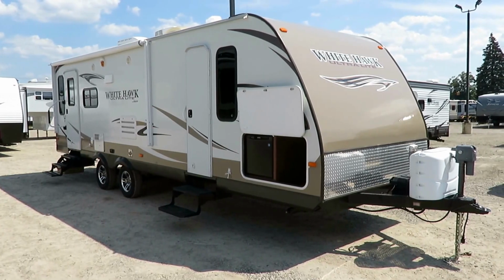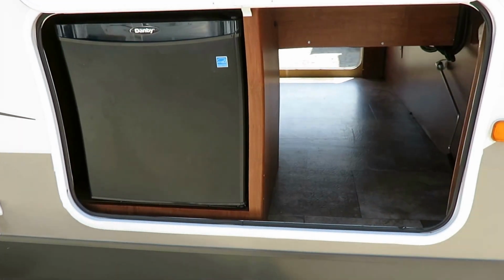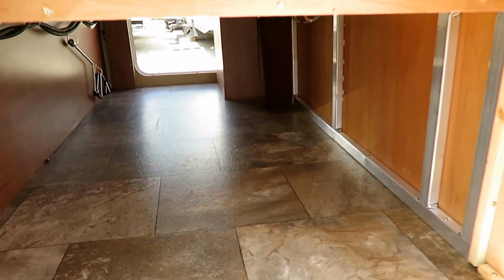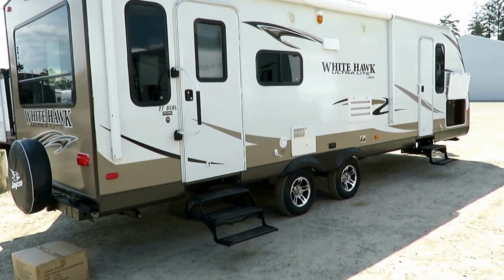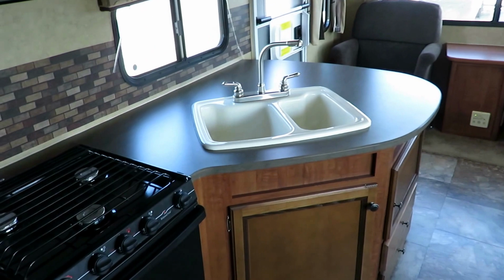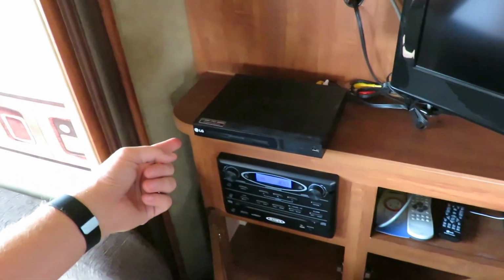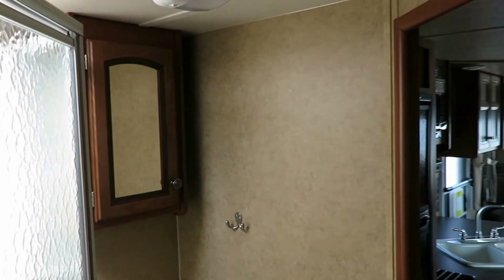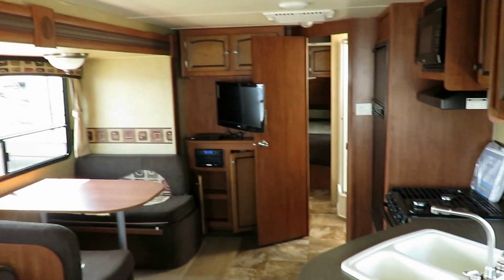(Sold) HaylettRV - 2013 Jayco 27DSRL White Hawk Ultralite Rear Living One Owner Used Travel Trailer